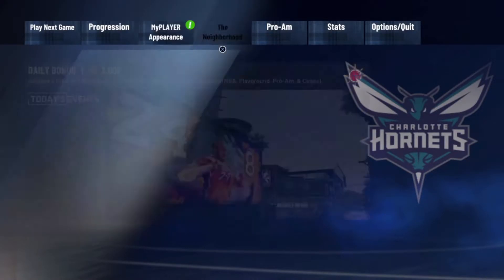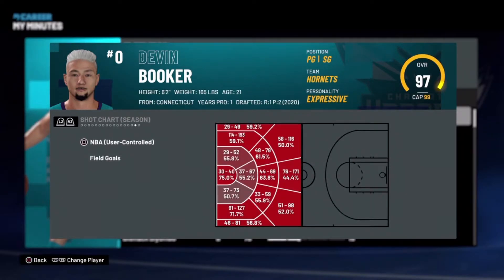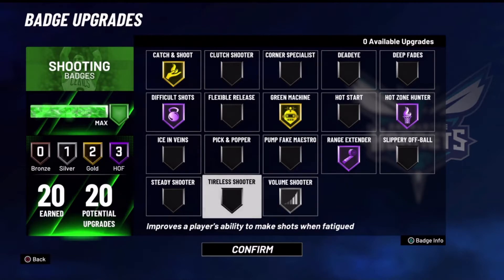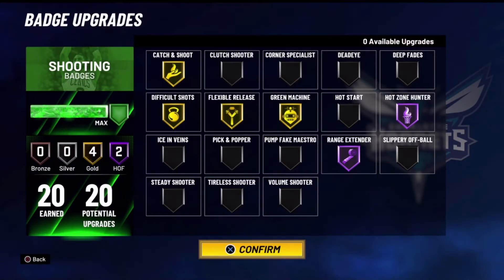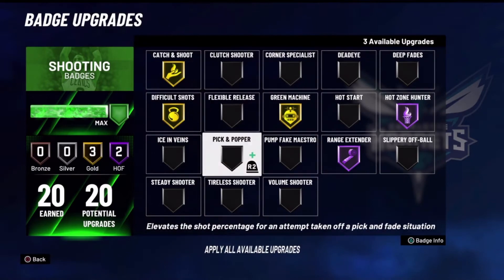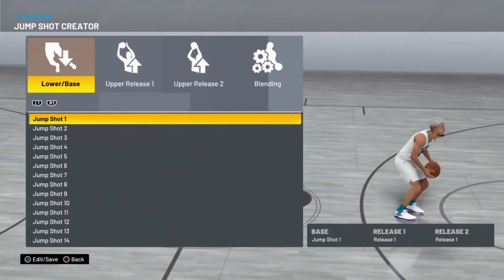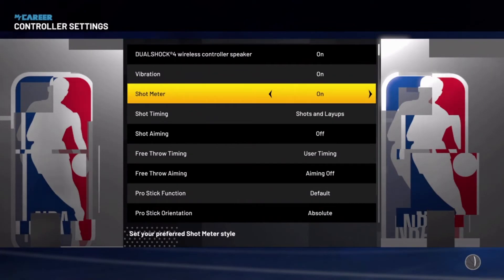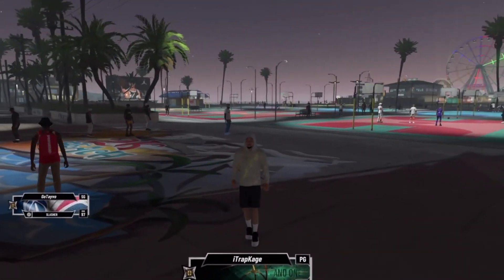How To Shoot Better On NBA 2K21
NBA, NBA 2K21, NBA 2K21 BEST BUILD, BEST BUILD 2K21, BEST BUILD, NBA 2K21

Favorite 2K YTers: Fanum, Agent 00, BadgePlug, Chris Smoove, Solo DF, Duke Dennis, HankDaTank, Joe Knows, KellHitEmUp95, LaMonsta, ShakeDown2012, SoLLUMINATI, STEEZO THE GOD, Prettyboii Ryan, PrettyboyFredo